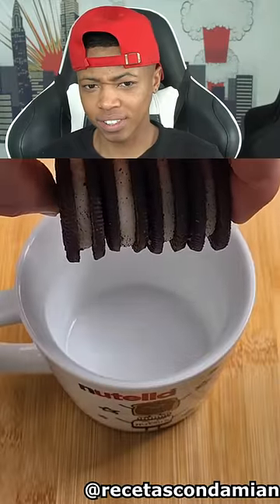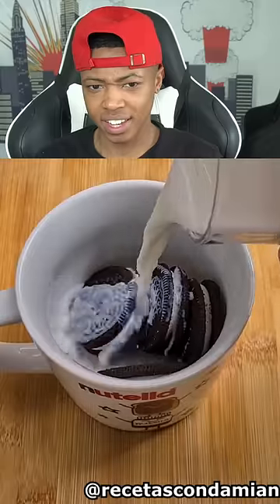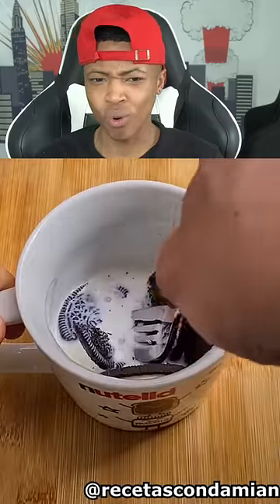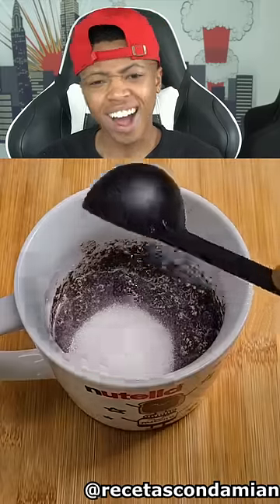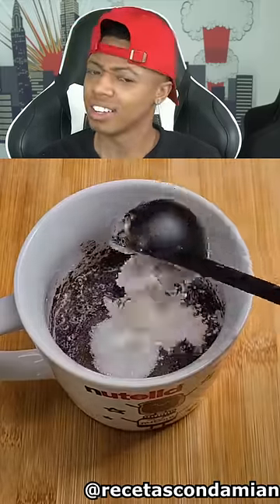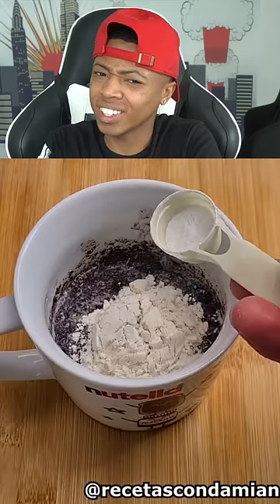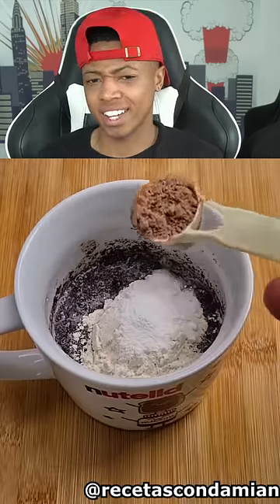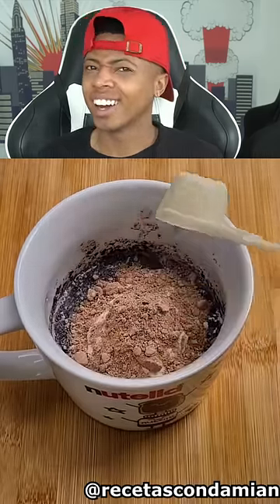Ultimate oreo brownie